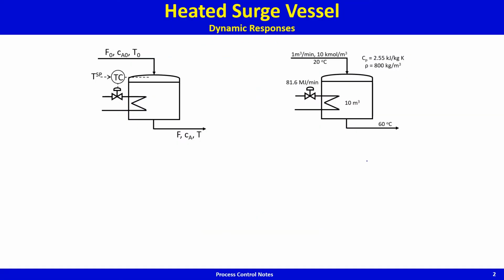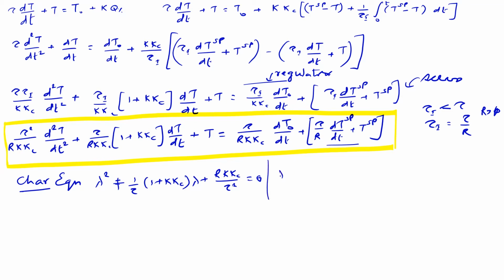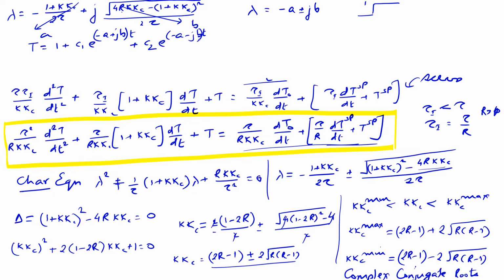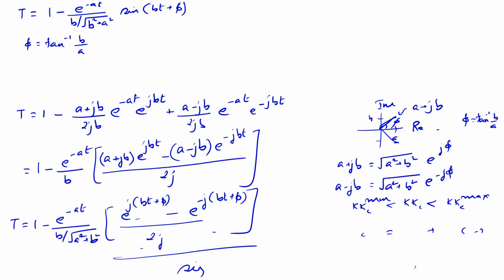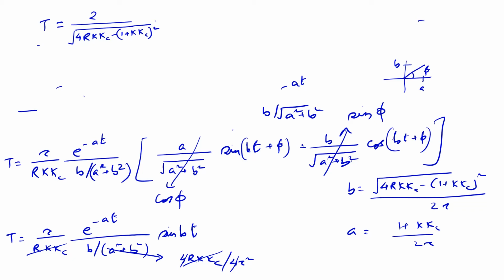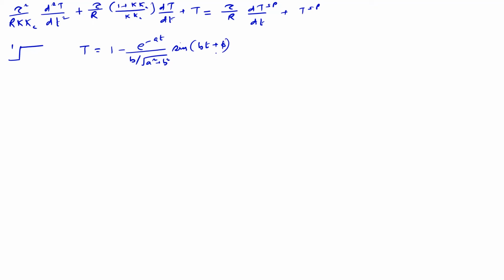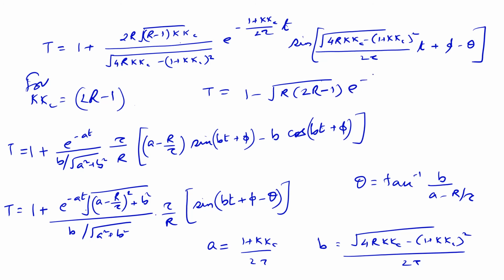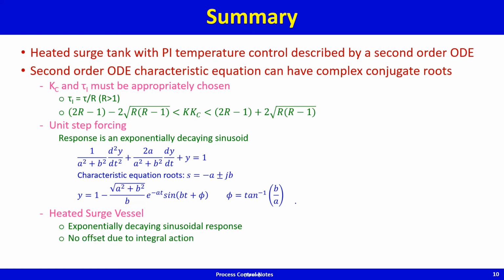Module 3.2.3 Lecture 13